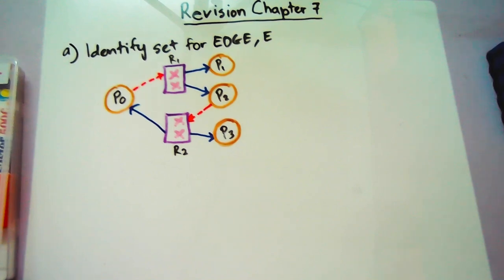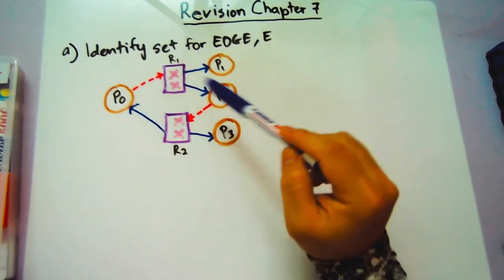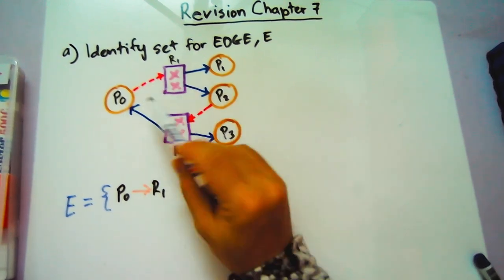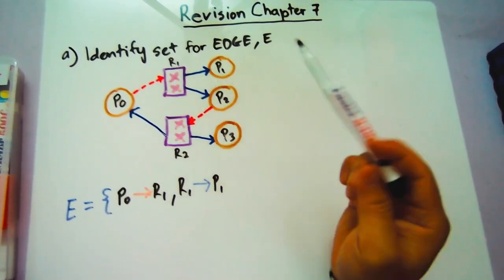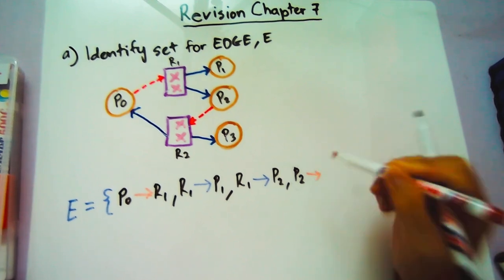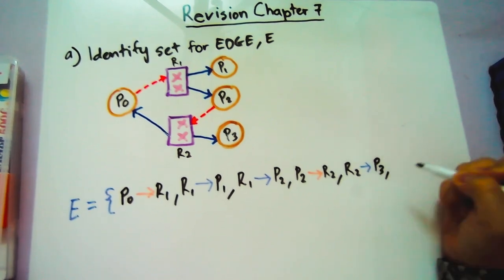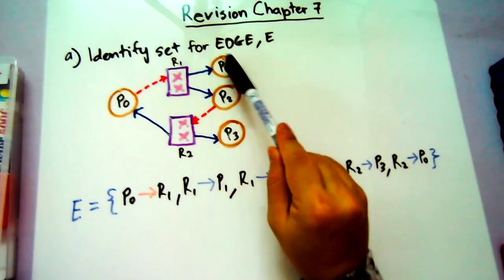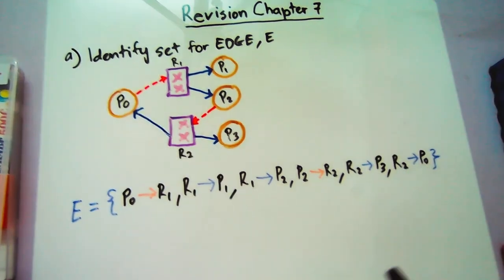Revision for OS - Chapter07 - Deadlock - Question a